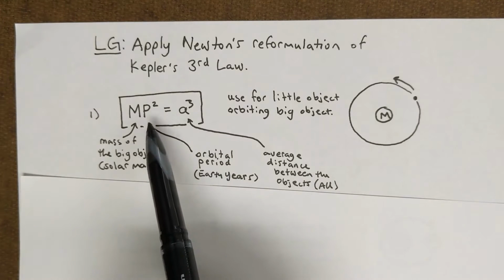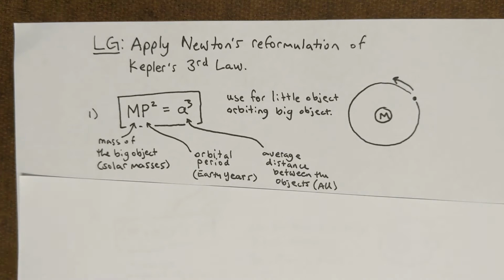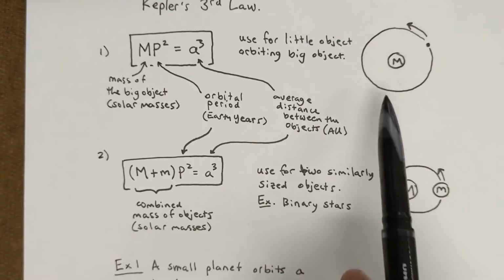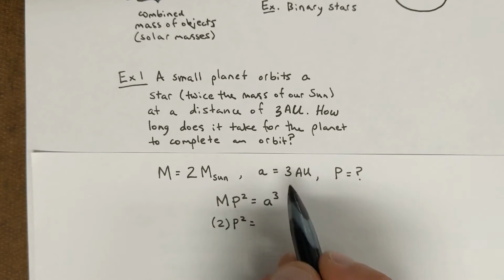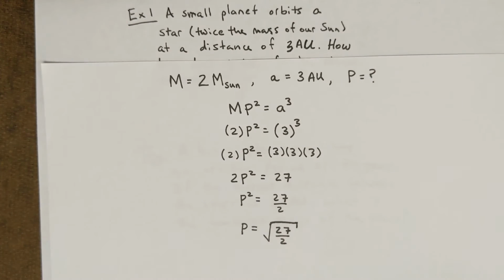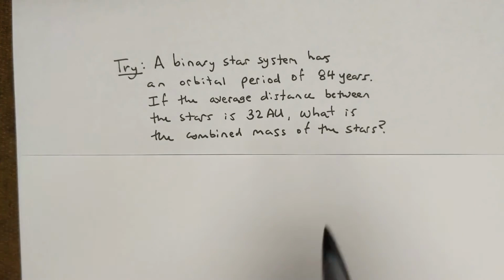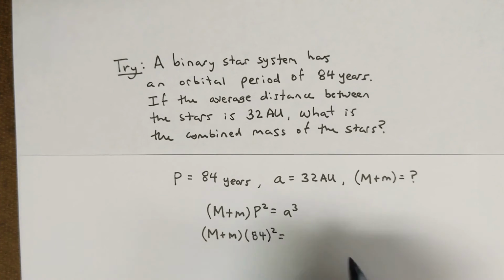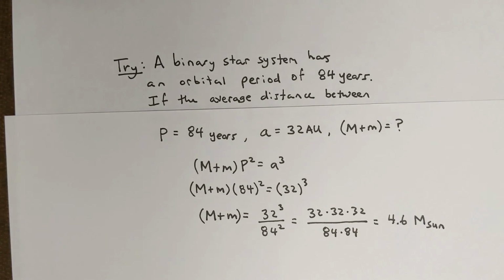Applying Newton's Reformulation of Kepler's 3rd Law